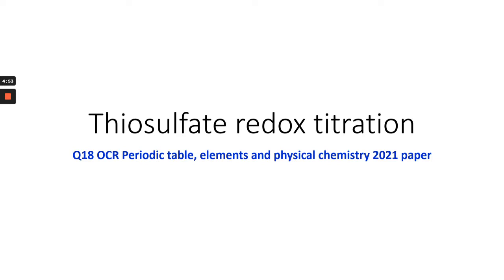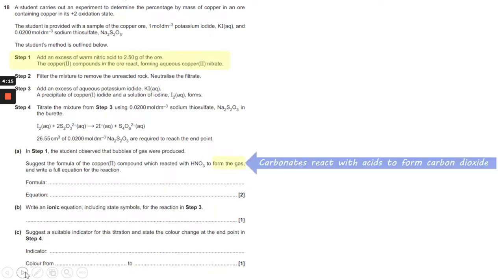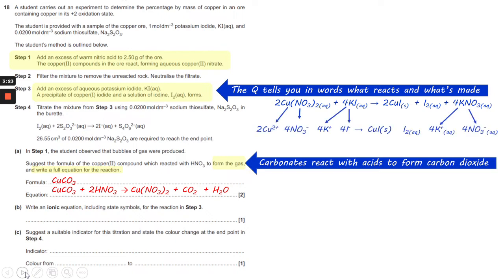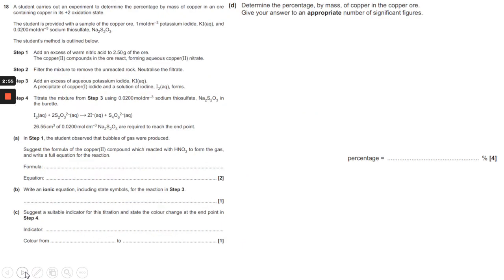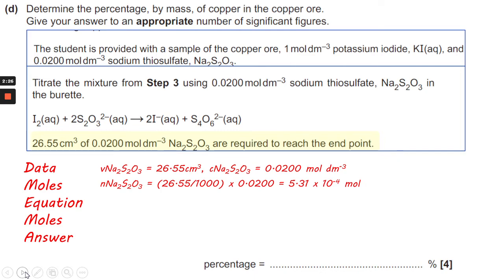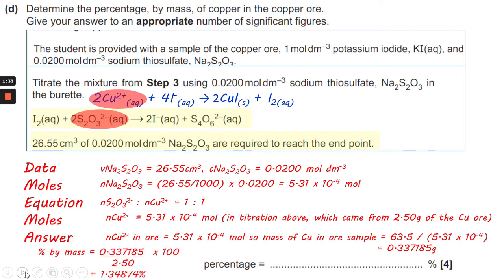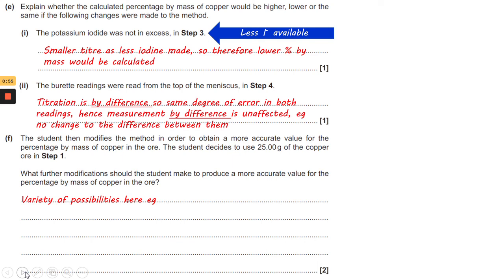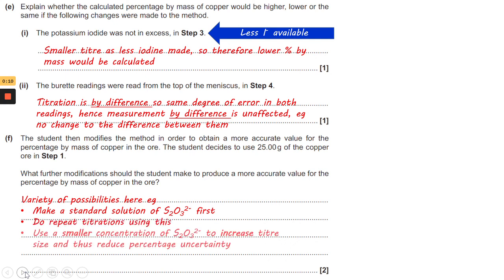Thiosulfate redox titration Q18 OCR Physical Chemistry paper Autumn 2021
Slightly quick talking as my video app cuts me off at 5 minutes! Apologies...